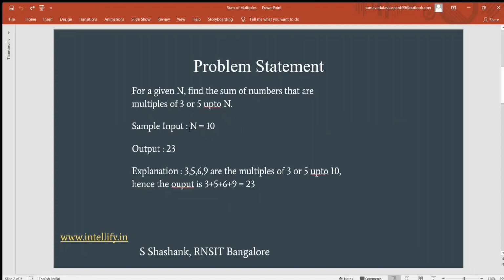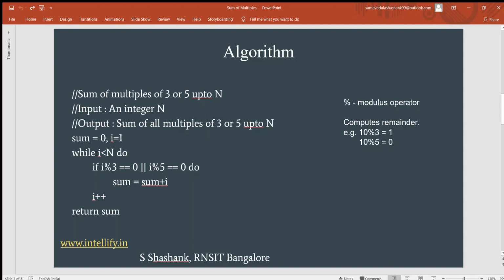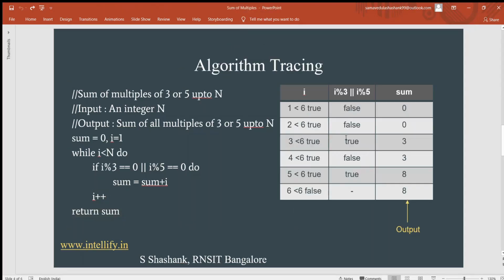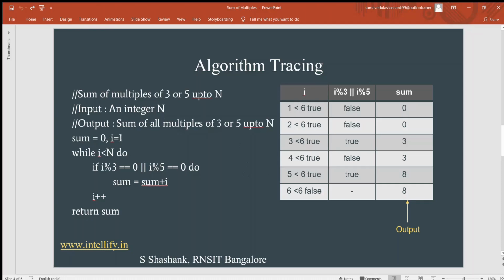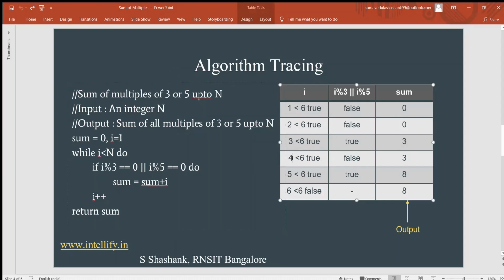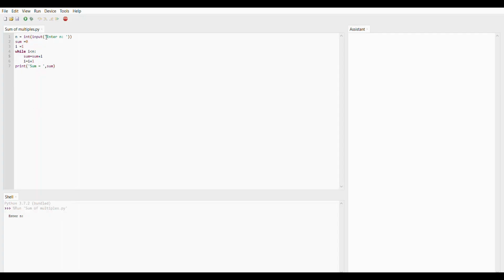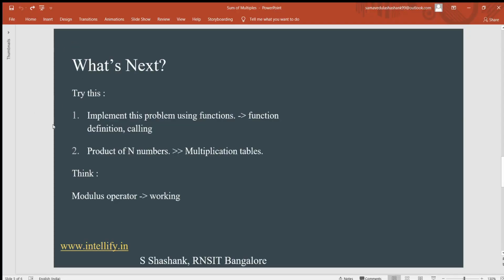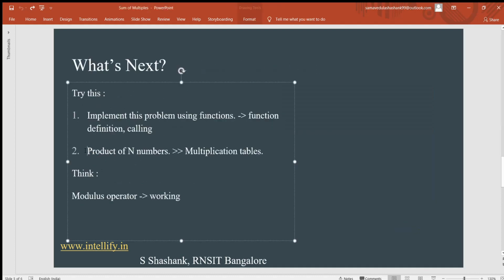Sum of multiples of 3 or 5 | Loops | Python | Intellify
How to write a program that can find the multiples of either 3 or 5 ? What can be the possible algorithm for this problem statement ? To assist you with all the answers to these questions, we at Intellify have come up with this informative video that will help you to solve this problem statement by explaining you with examples.